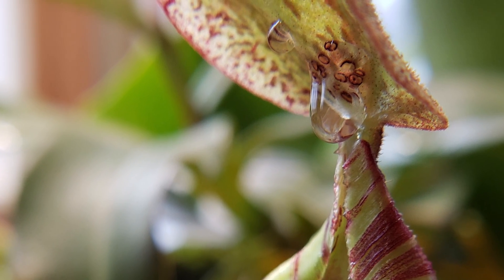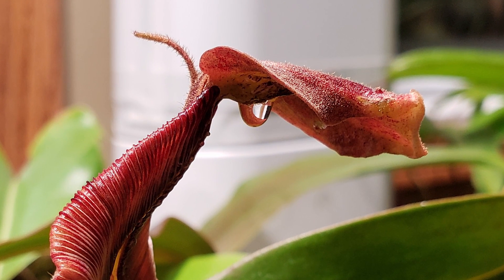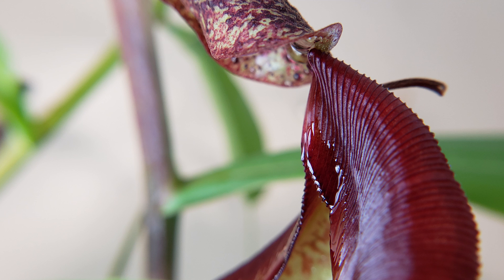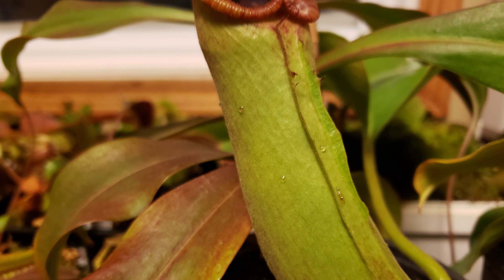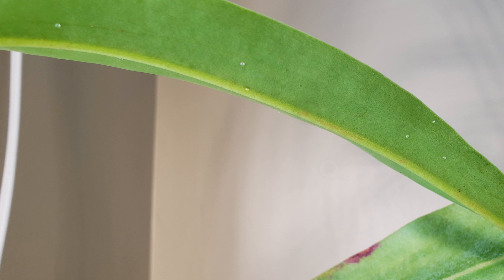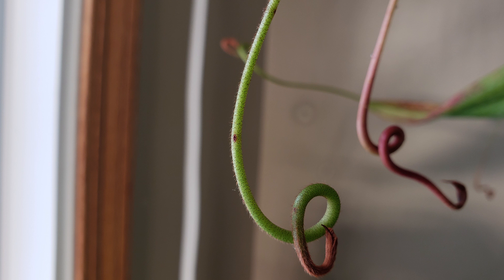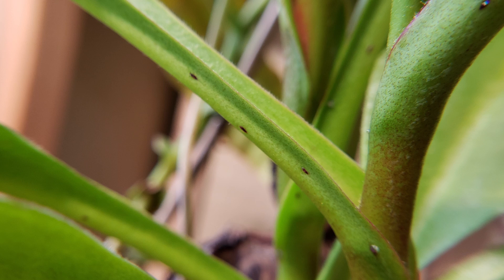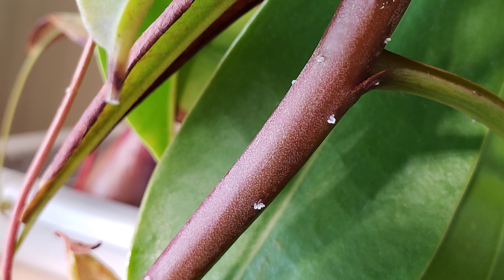🐝 What Are Nepenthes Nectar Glands 🍯 (don’t confuse them with pest damage!)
Nepenthes have nectar glands and if we don’t know how to recognize them, we can easily think that it’s a pest attack and start a useless treatment. So let’s see what nectar glands really look like!
And here you will the nectar glands on the pitcher and on the leaves.

Remy.